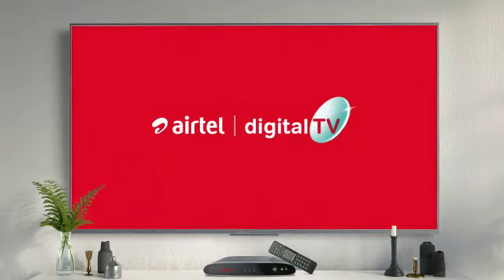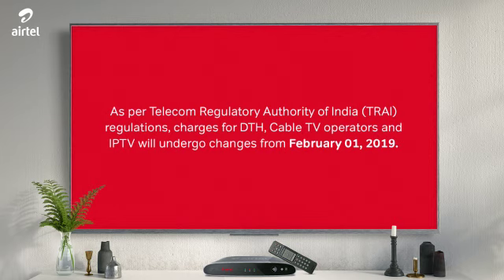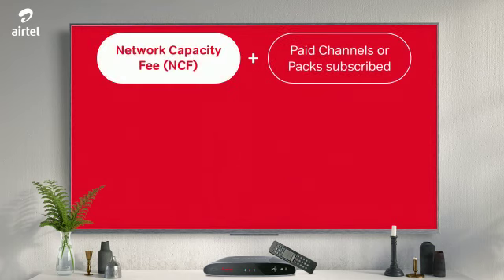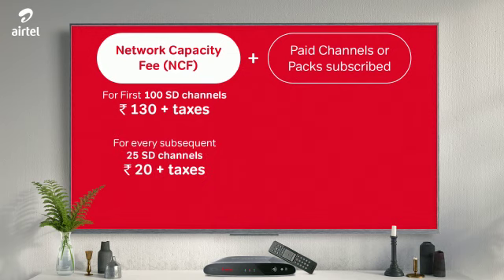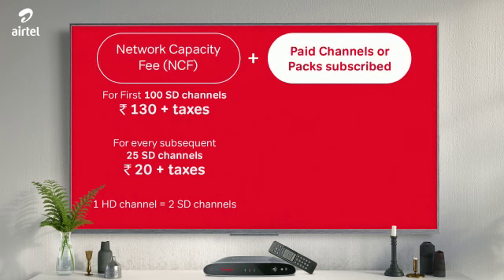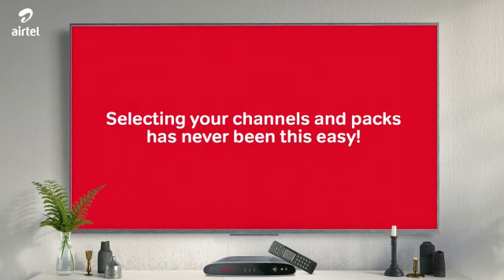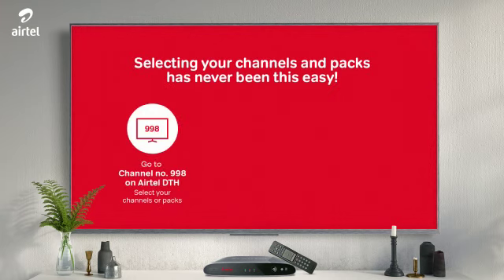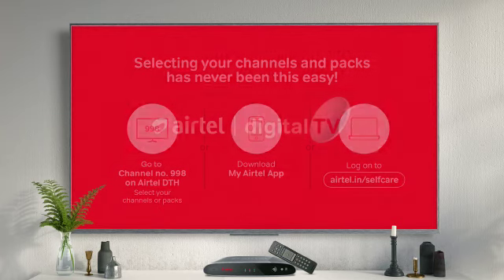Airtel Digital TV Customer explain about TRAI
Airtel Digital TV Customer explain about TRAI changes from 1st Feb 2019